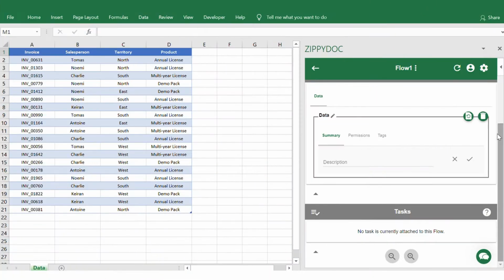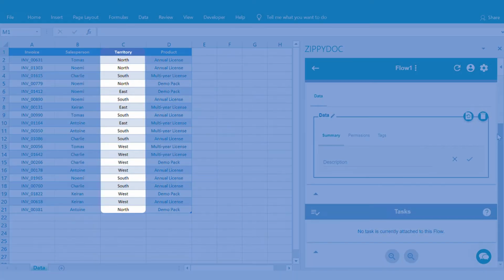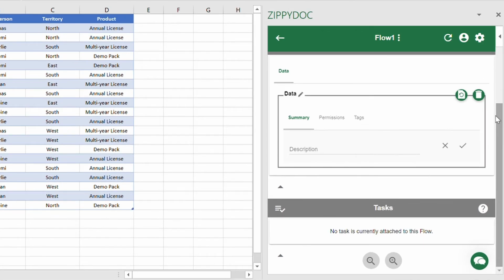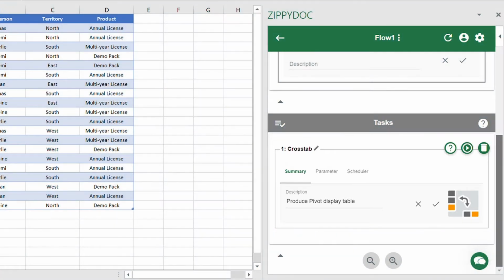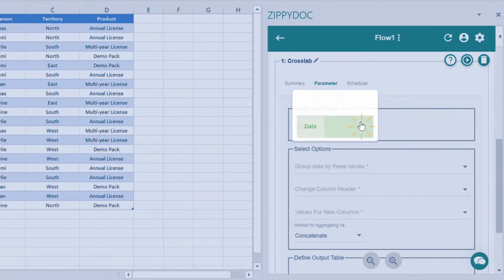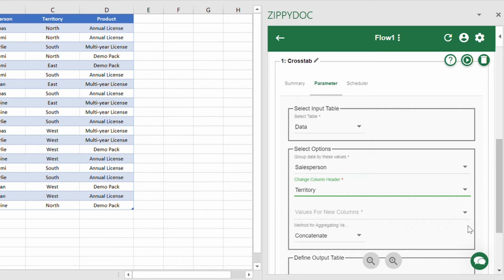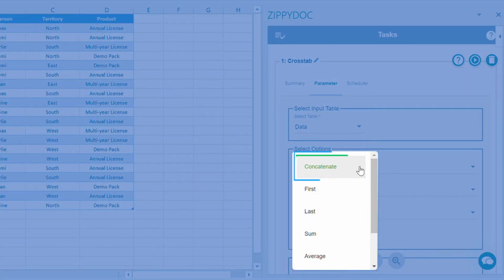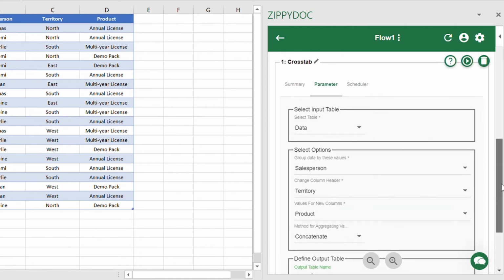How to use CROSSTAB Task